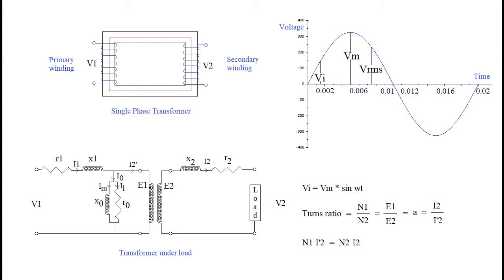9. Equivalent circuit of single phase transformer